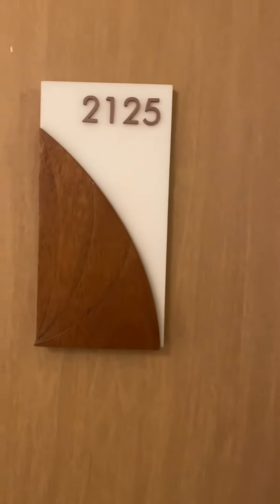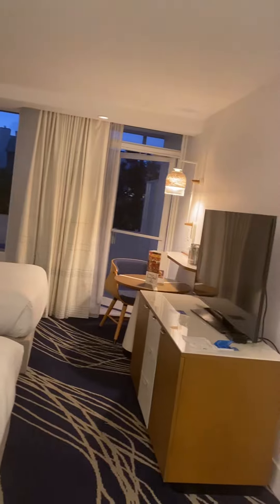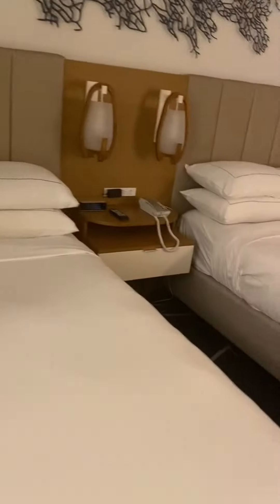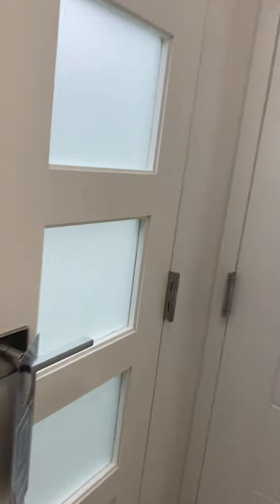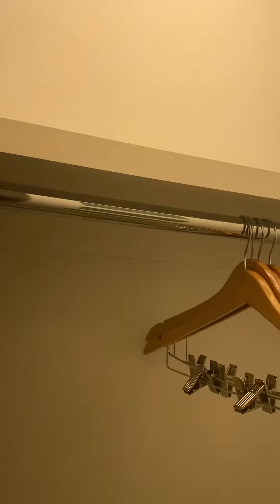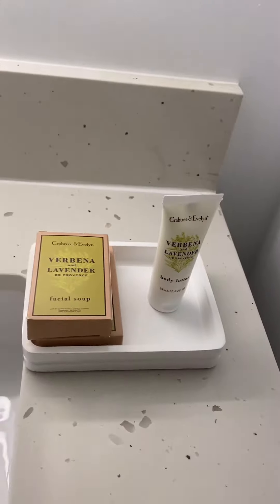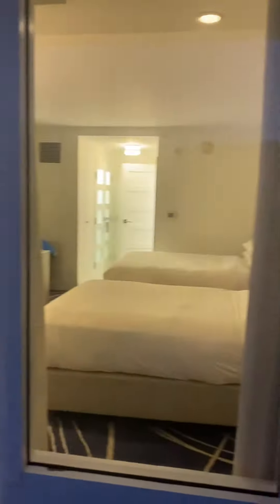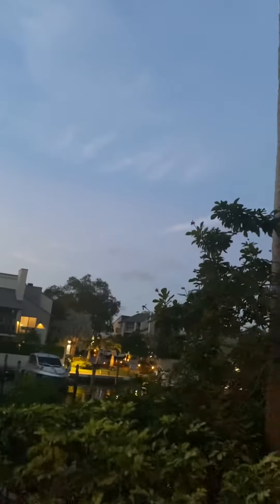Hilton in Ft Lauderdale by convention center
Great hotel on the marina with bar, restaurant and decent rooms! If you need to go to the convention center this is a great spot for you!